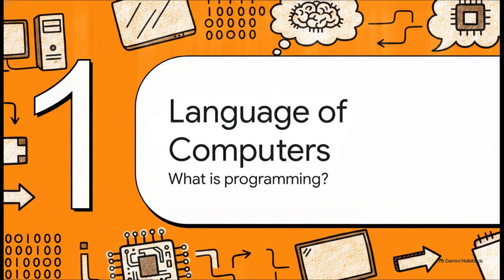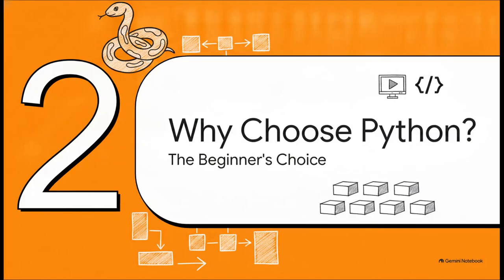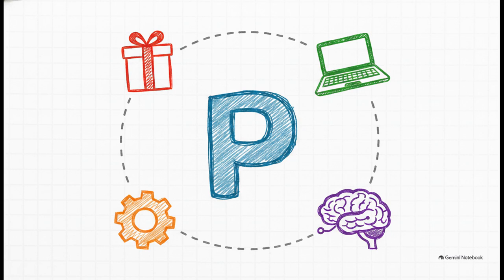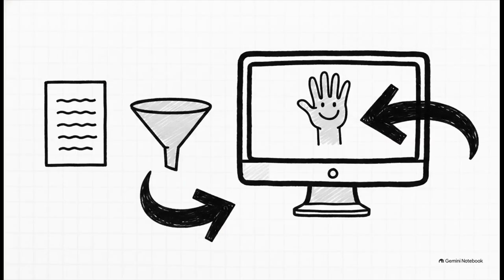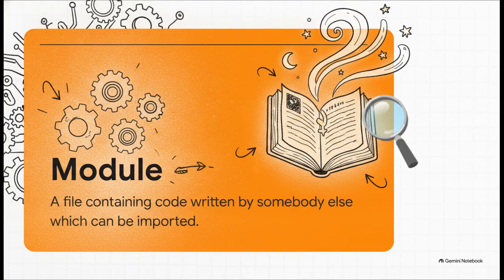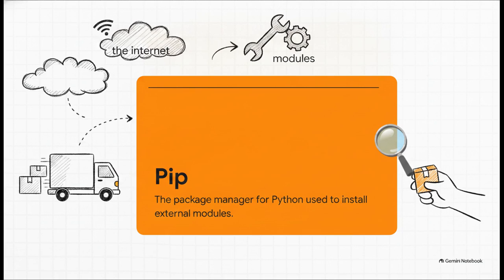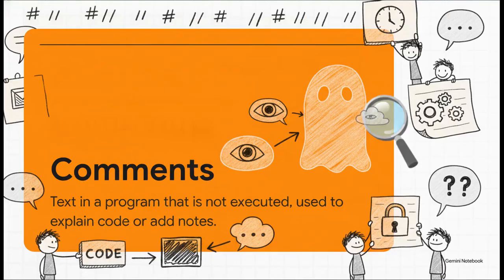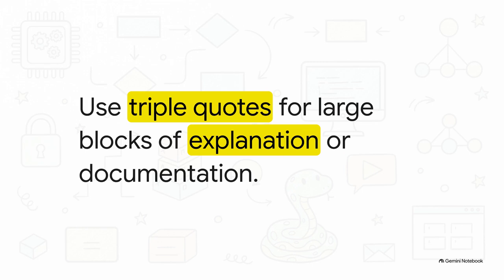[English] Intro to Python Programming🐍 Learn Python from Scratch — Free Python Course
🐍 **Learn Python from Scratch — Free Python Course for Beginners**

Welcome to **EquiLearnCode**! 🚀

In this Python course, you'll learn Python step by step from the very beginning. No previous programming experience is required.

This course is designed for beginners, students, and anyone who wants to start learning programming with Python.

✅ How Python works
✅ Installing Python
✅ Writing your first Python program
✅ Python syntax and indentation
✅ Variables
✅ Data types
✅ Operators
✅ Loops
✅ Functions
✅ Lists, tuples and dictionaries
✅ File handling
✅ Object-Oriented Programming
✅ Python projects
✅ Problem solving and coding practice

🎯 **Goal:** Build a strong Python foundation and start creating your own programs.

🌍 Available in **English and Hindi**

### 🔎 Topics Covered